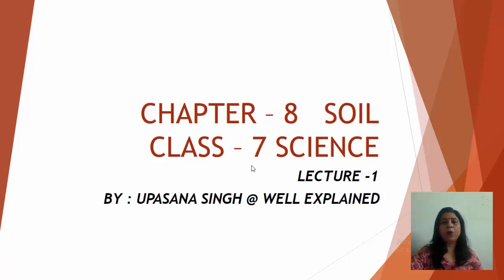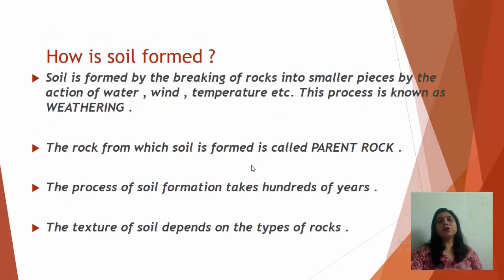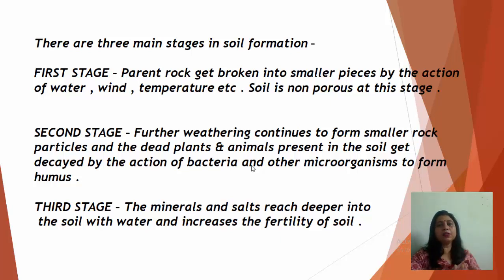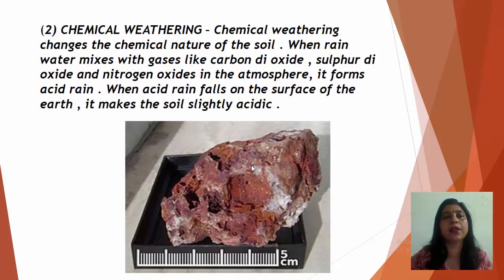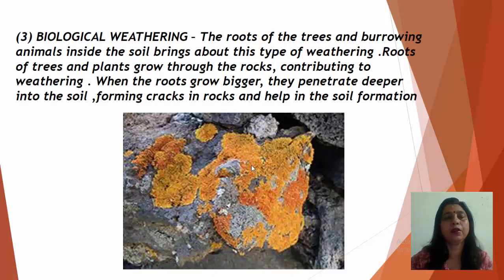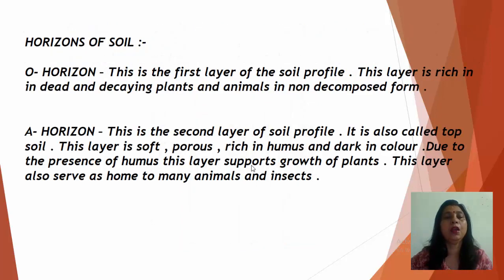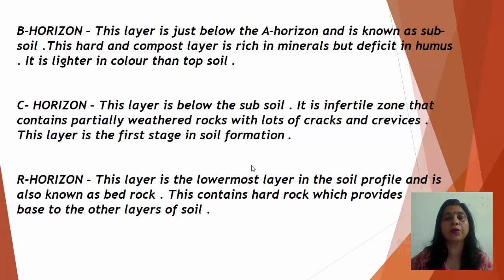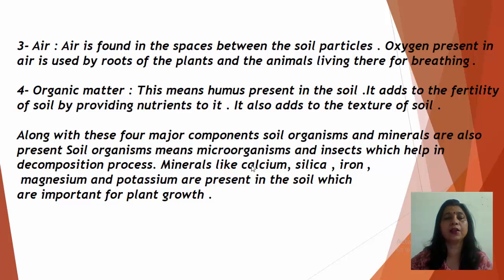CLASS 7 | SCIENCE | CHAPTER -8 | SOIL | CBSE | LECTURE -1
SOIL FORMATION , WEATHERING & ITS TYPES , SOIL PROFILE , COMPOSITION OF SOIL , FACTORS AFFECTING SOIL FORMATION